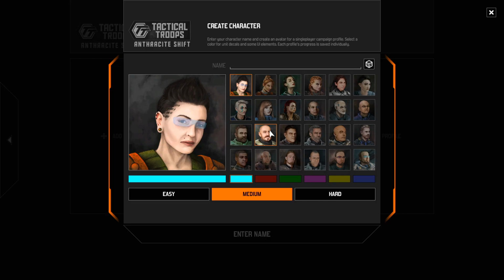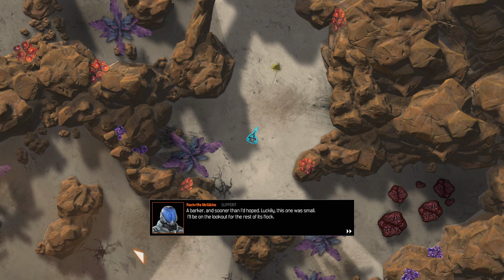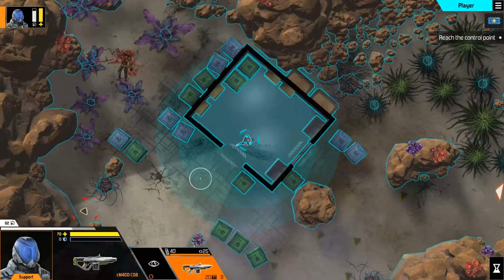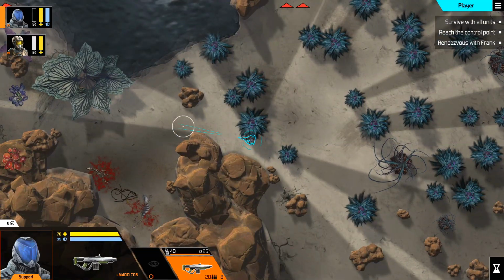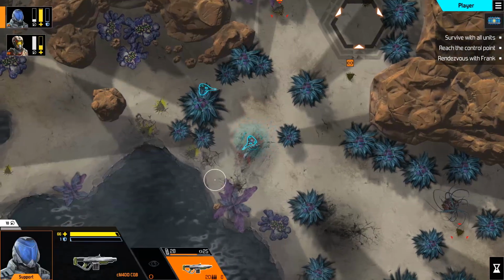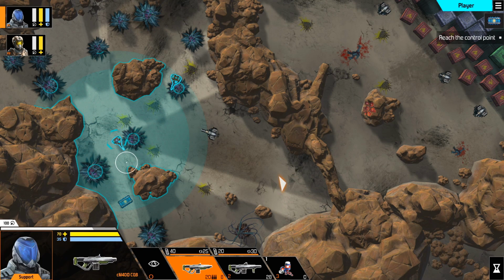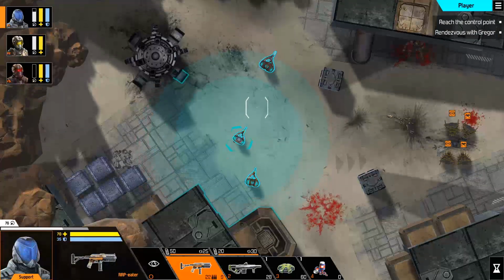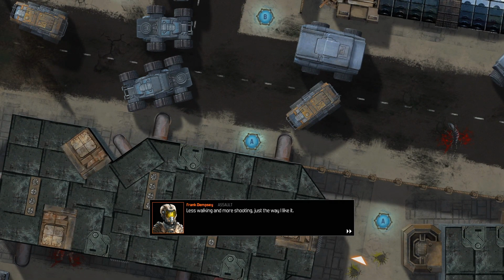Tactical Troops Anthracite Shift - Space Marine Bug Killing Tactical Strategy!!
Tactical Troops Anthracite Shift with Splattercat! Let's Play Tactical Troops Anthracite Shift and check out a game where you'll lead a squad of marines through bug infested space.